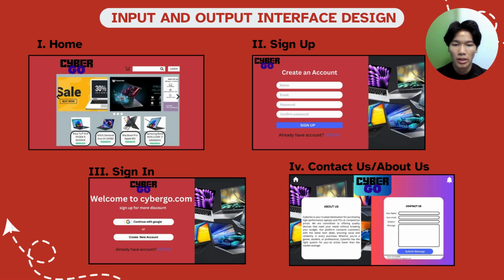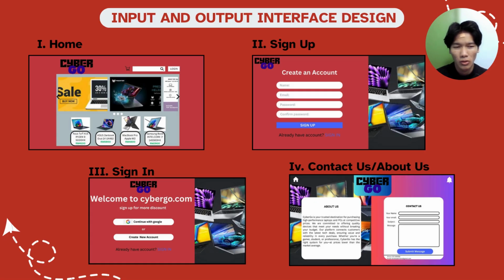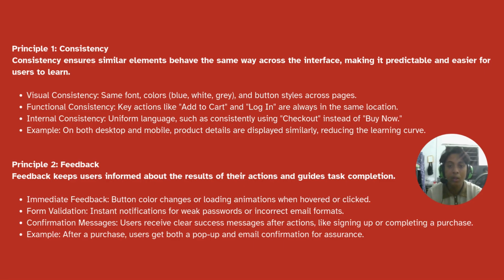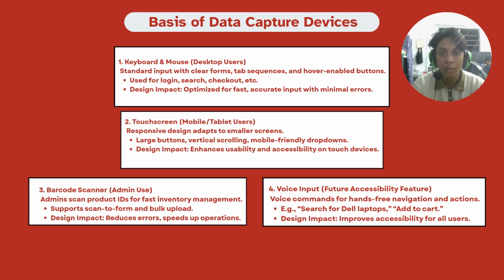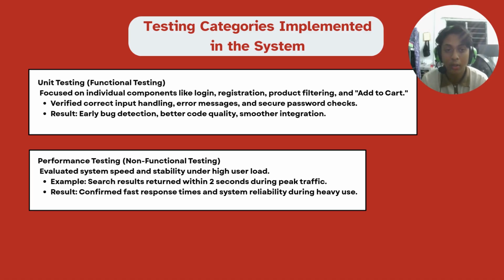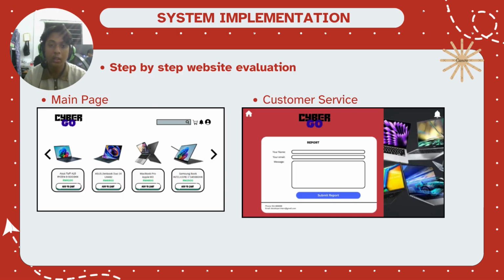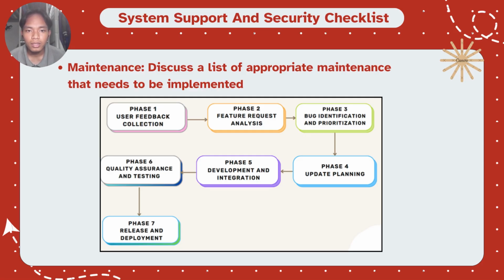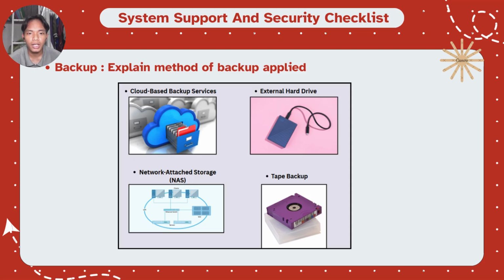SAD PRESENTATION F1115_F1050_F1904